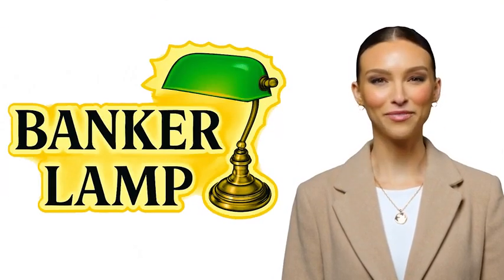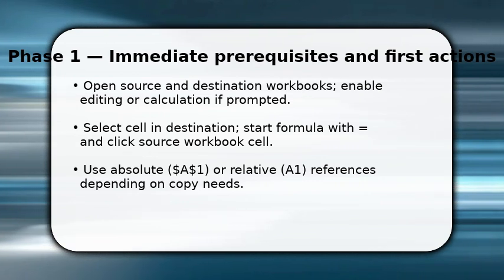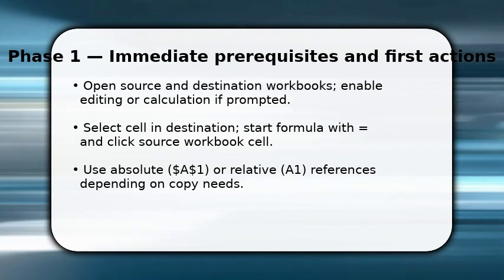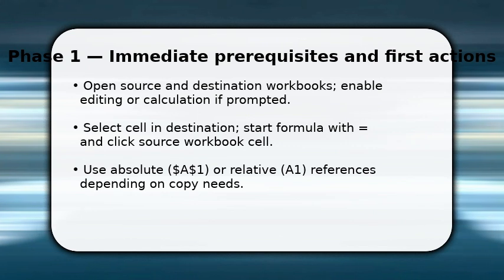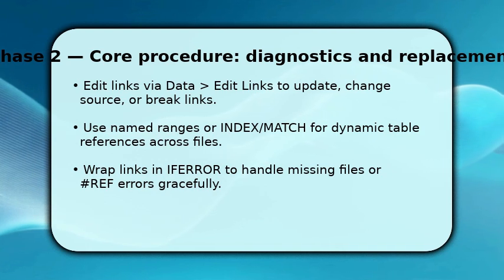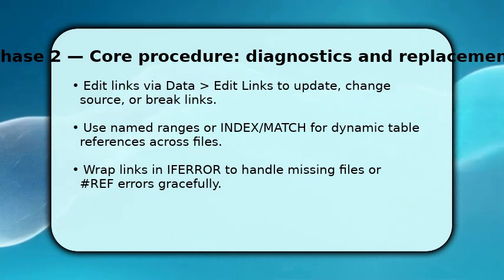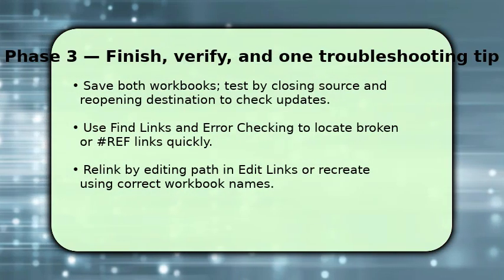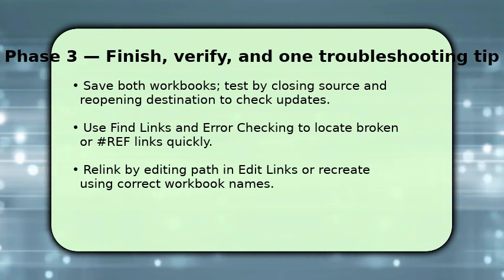How to Link Up in Excel - Step by Step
How to Link Up in Excel - Step by Step | 🔒 Surfshark VPN Deal — Stay private and secure. $1.99/mo + 3 Months Free ▸

Learn the essential steps to link cells in Excel through our comprehensive guide. Master linking data across sheets, tables and even different workbooks with ease.

link excel, connect spreadsheets, merge worksheets,